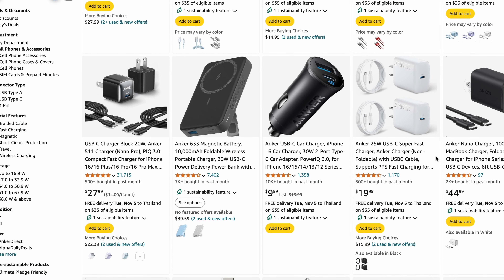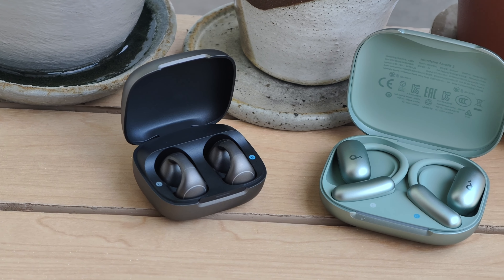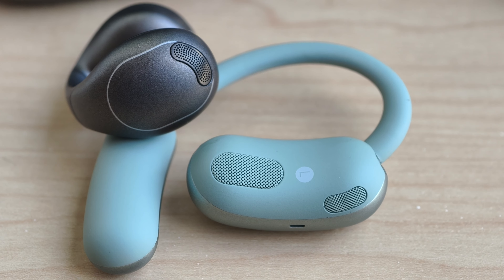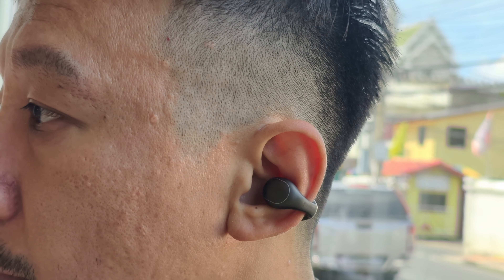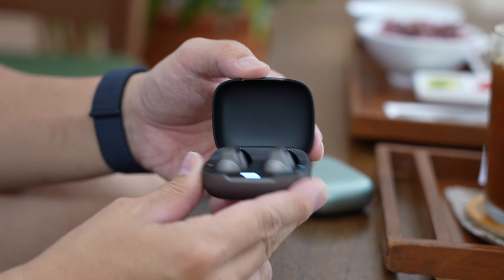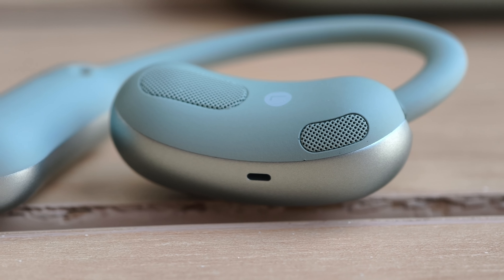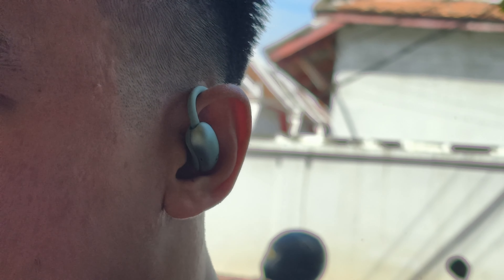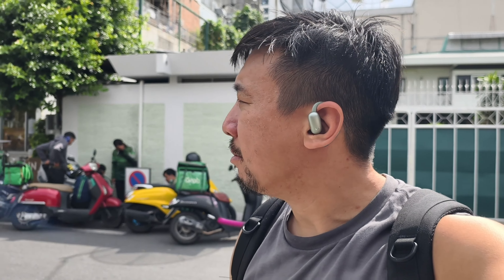Affordable open-ear earbuds that sound great: soundcore C40i and Aerofit 2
soundcore has two new earbuds out, and they're both open-ear design earbuds that is ideal for physical activities. The Aerofit 2 are larger and hook around the back of your ears, while the c40i is more discreet and clips onto the helix of your ears. Both are comfortable to wear and offer non-intrusive open-ear design.